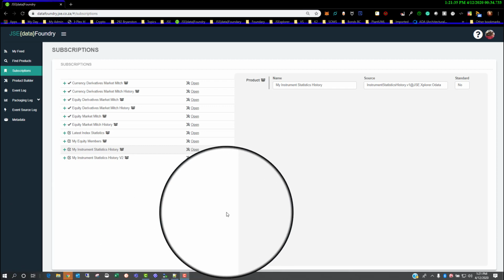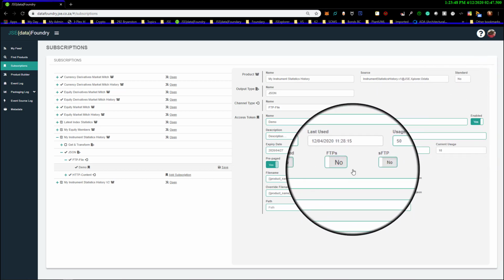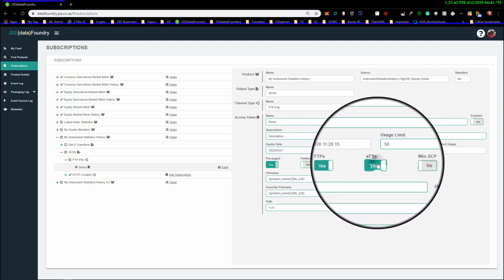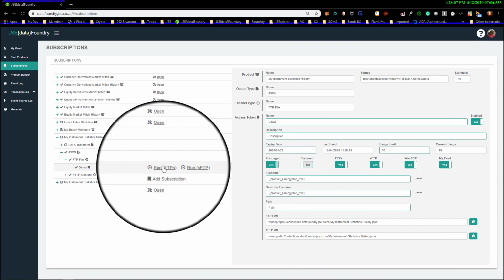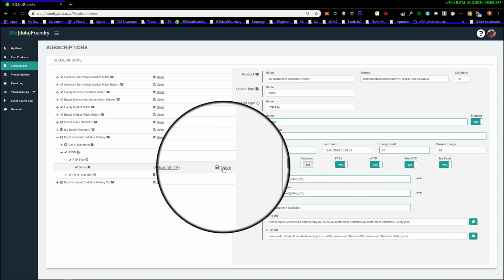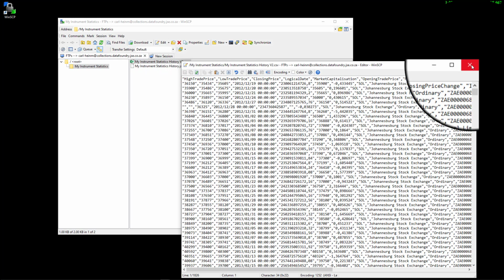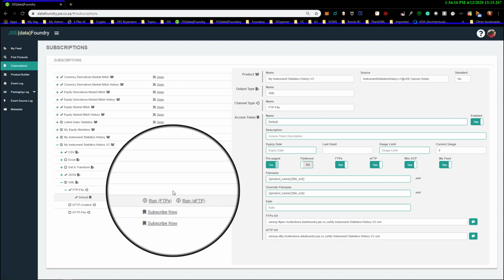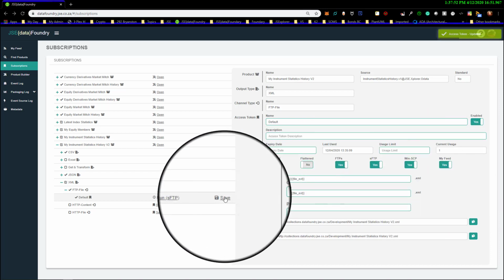D3 - JSE{data}Foundry - Managing sFTPs Access Tokens